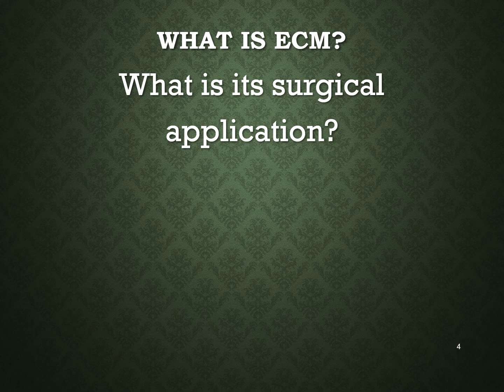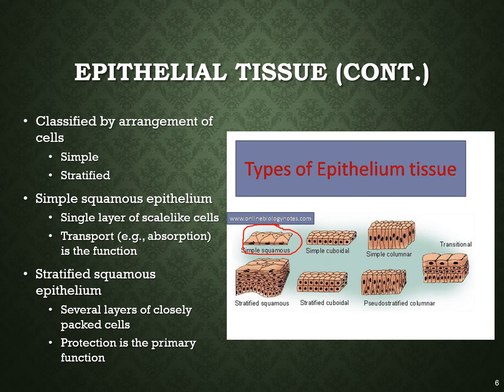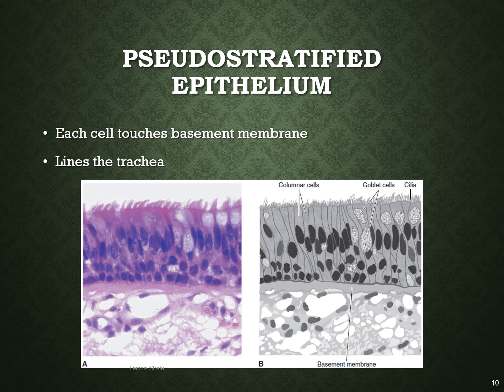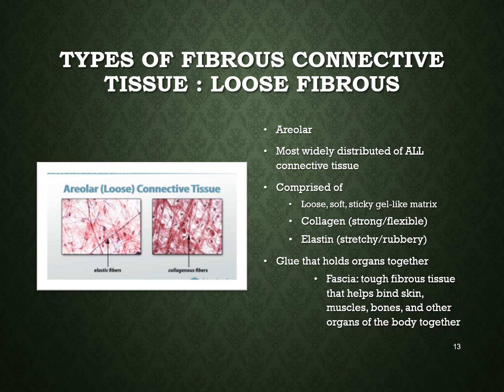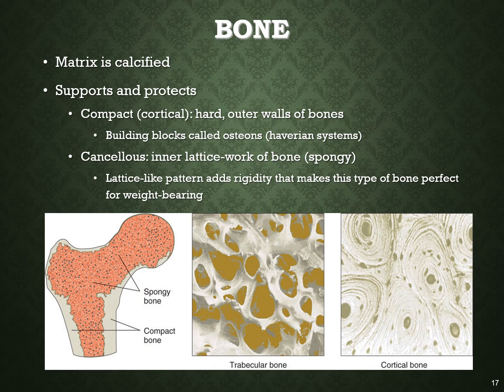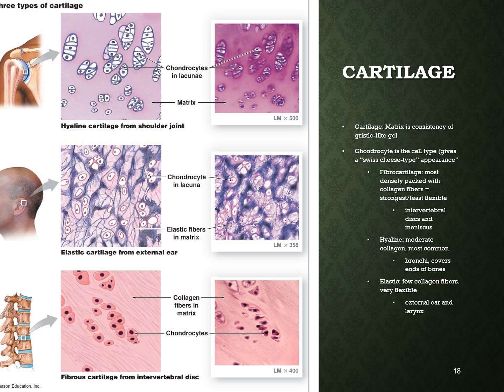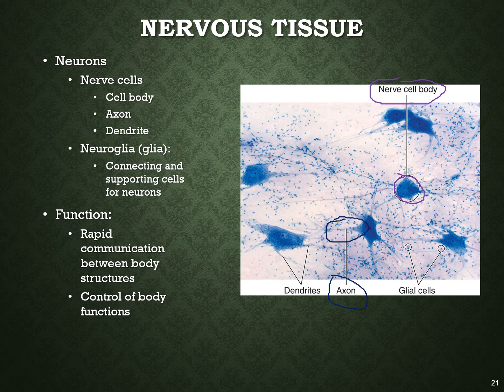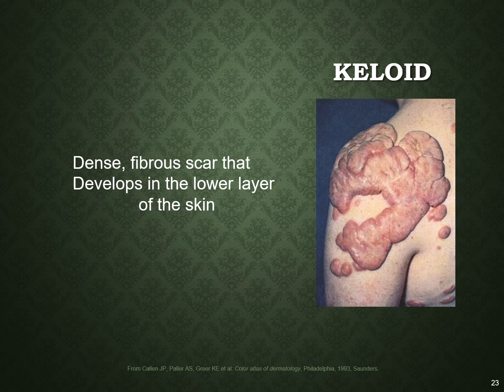CH4: Tissues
The Human Body in Health & Disease, CH4